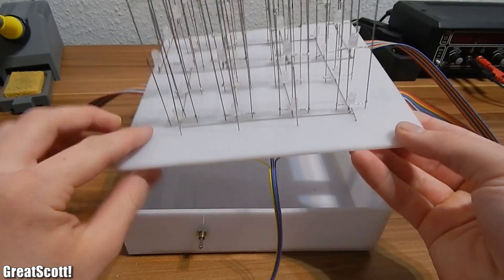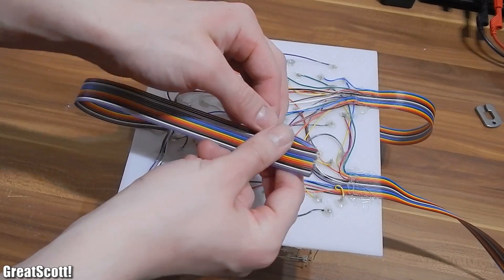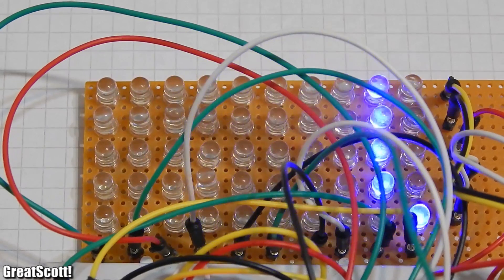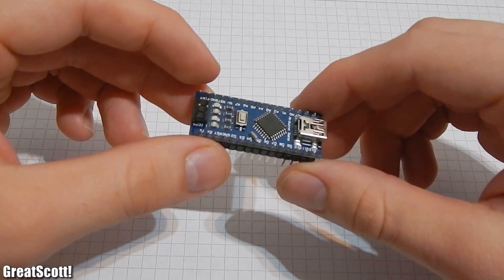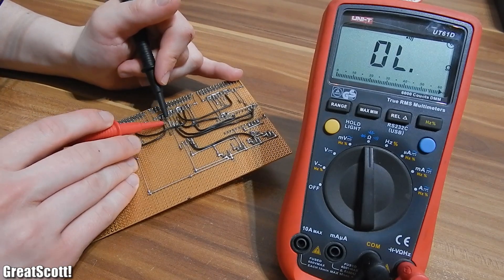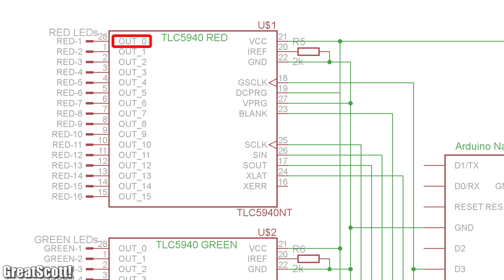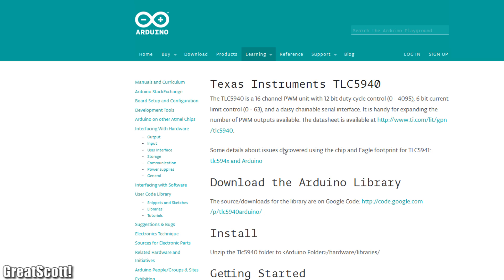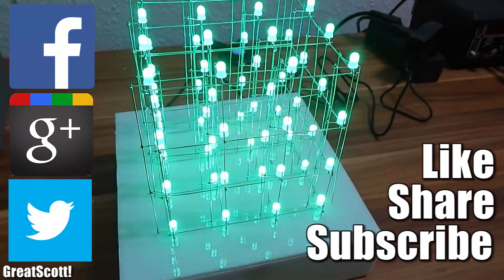Build your own RGB LED Cube Part 2: the electronics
RGB LEDs Common Anode
Silvered Copper Wire (Bridge Wire)
Ribbon Cable
DC Jack
Potentiometer (10k)
Arduino Nano
Resistor Kit
Power Supply (5V, 2A)
Capacitor Kit
Prototyping PCB

It is time to build the controller for the RGB LED Cube. After this video you will be able to build your very own Cube and use my first test animation to let it flash in a few different colors